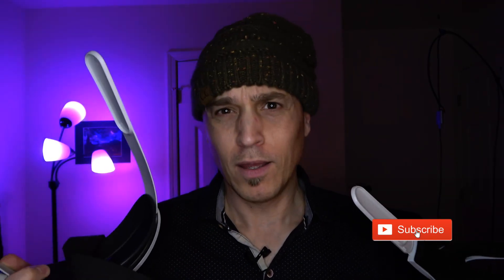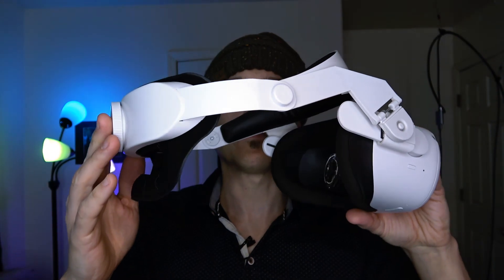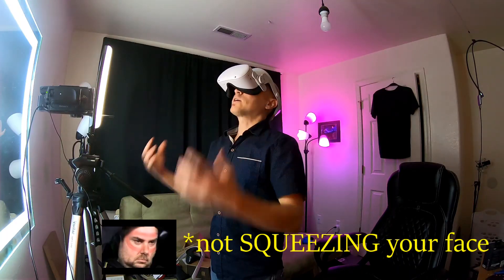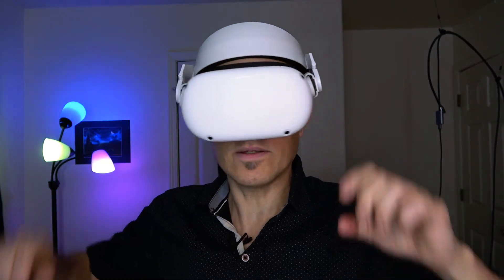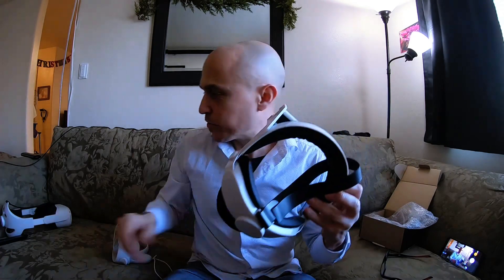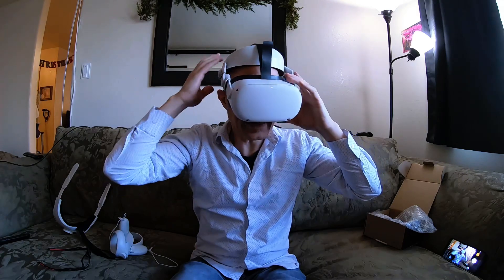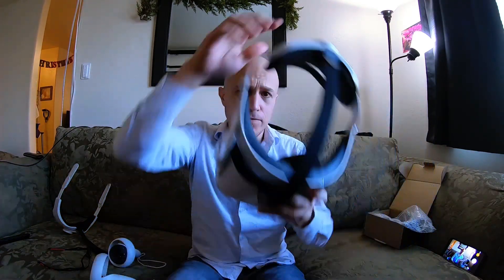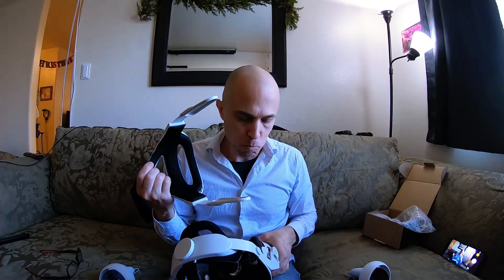The Quest 2 replacement headstrap you NEED TO GET!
What is the best replacement headstrap for the Oculus Quest 2? This AWESOME halo one!

BOTH of those are much better than the official Oculus elite headstrap but the halo version is by far the BEST as it takes all of the pressure OFF of your face.